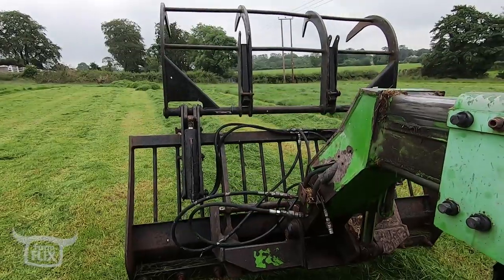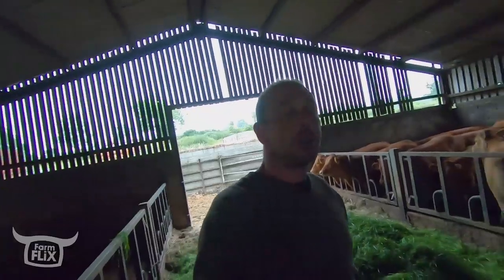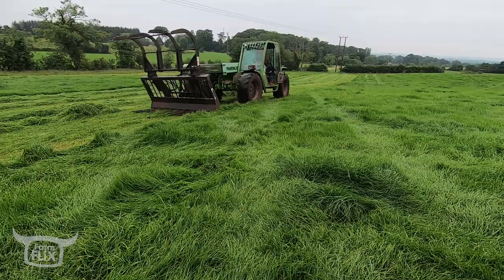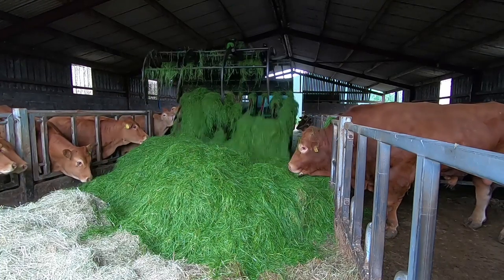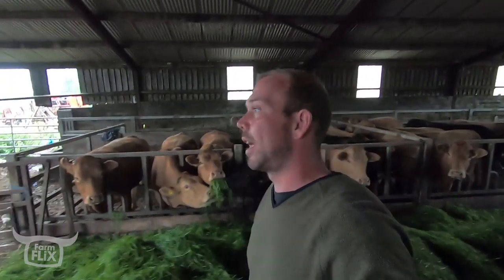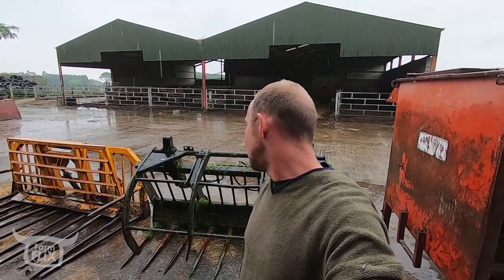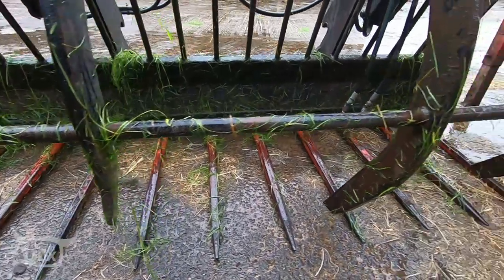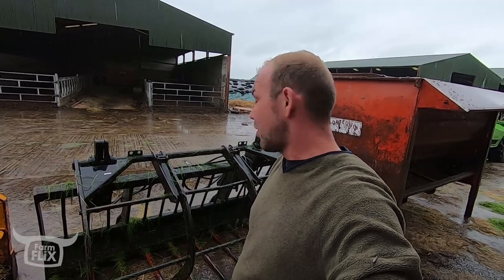Zero Grazing.... Alan Clyde | FarmFLiX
Love Farming?

Silage, hay or zero-graze grass? Alans cattle are in mid-summer for a TB test and need fed. Why would you use a harveste when you have a Merlo!!